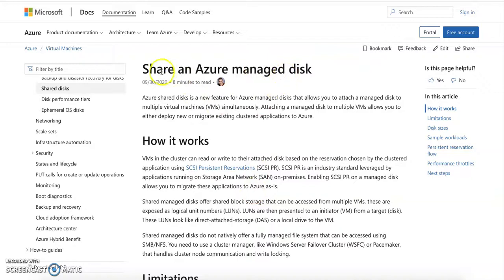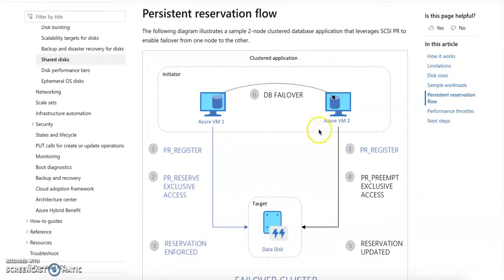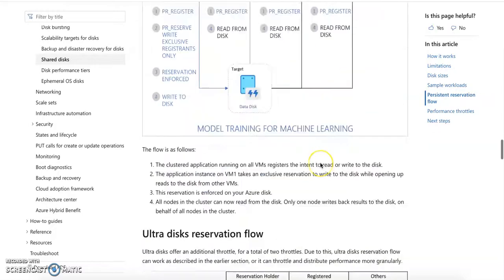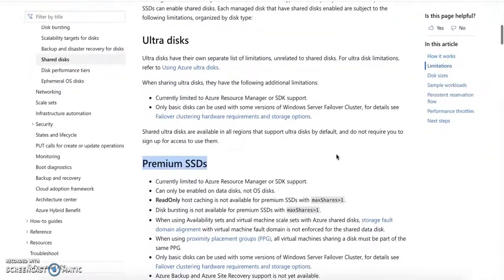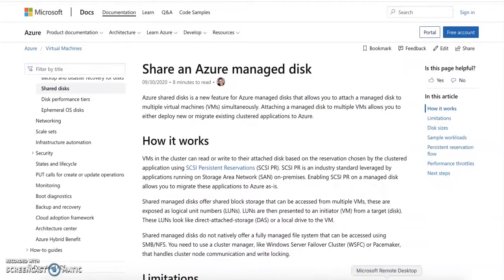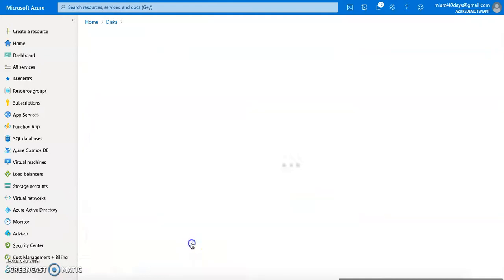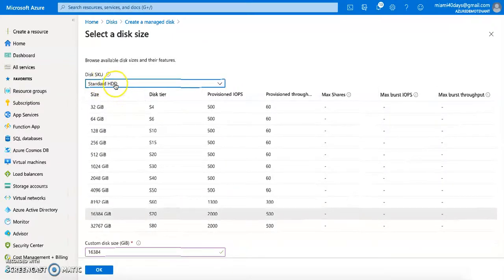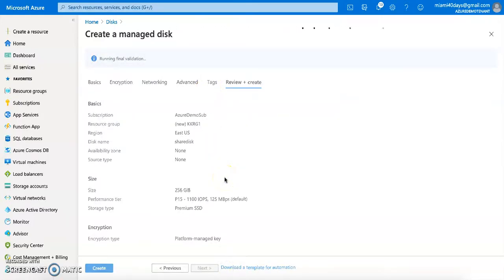14_Microsoft Azure VirtualMachines SharedDisk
Share an Azure managed disk
Azure shared disks is a new feature for Azure managed disks that allows you to attach a managed disk to multiple virtual machines (VMs) simultaneously. Attaching a managed disk to multiple VMs allows you to either deploy new or migrate existing clustered applications to Azure.